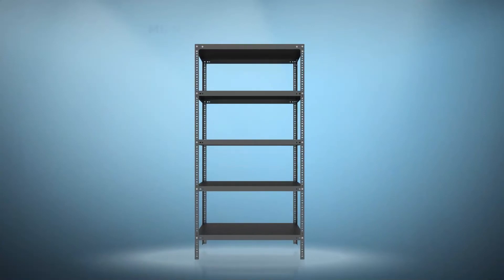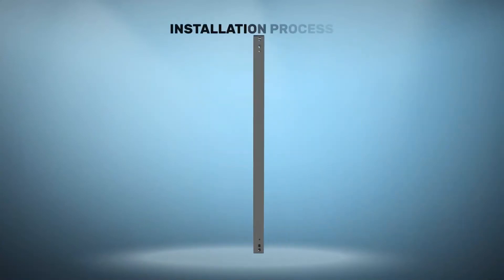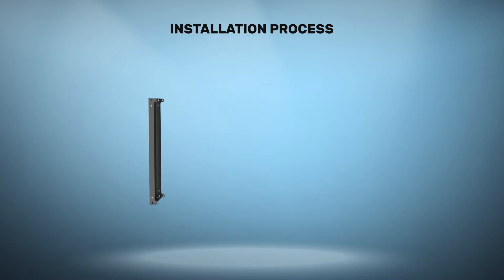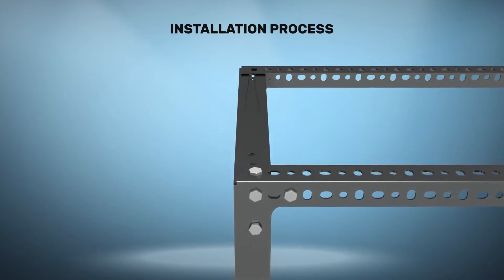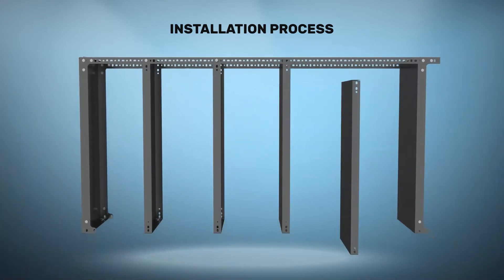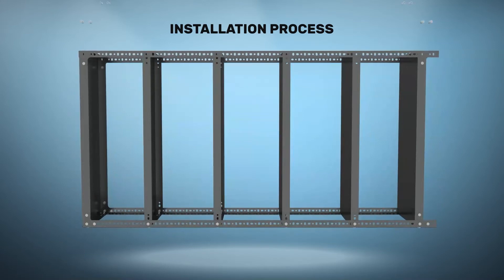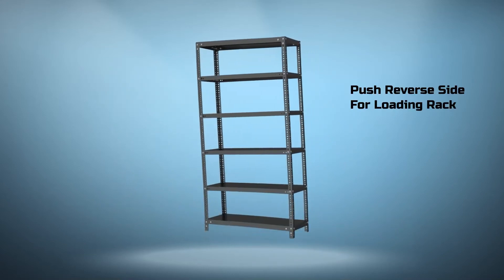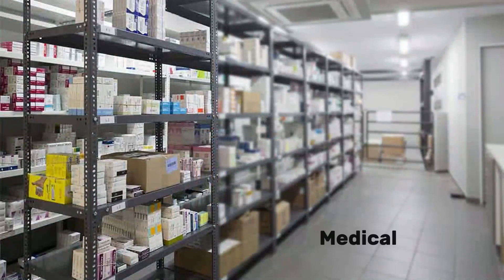MILNIL SLOTTED ANGLE RACK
INSTOLATION  VIDEO